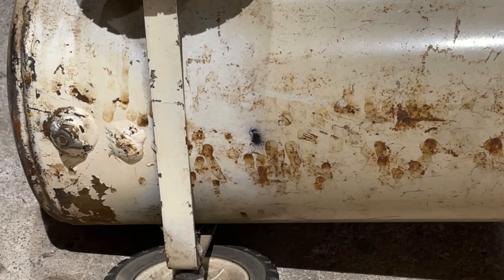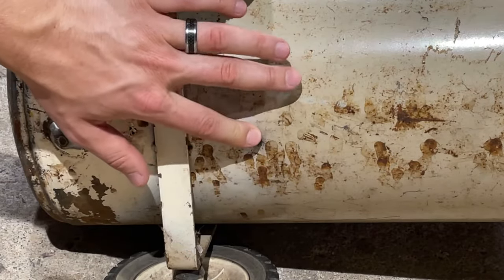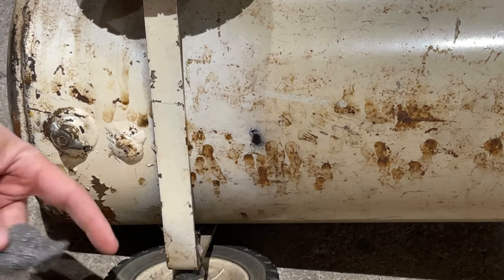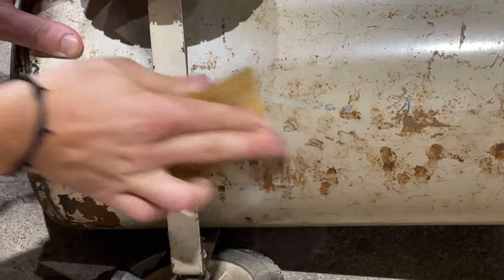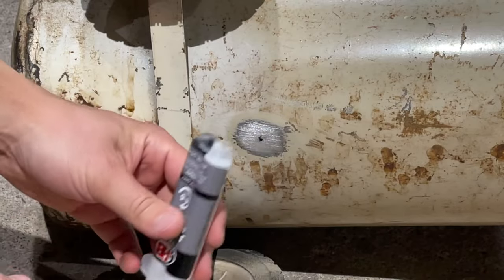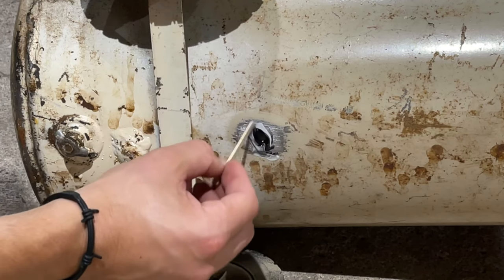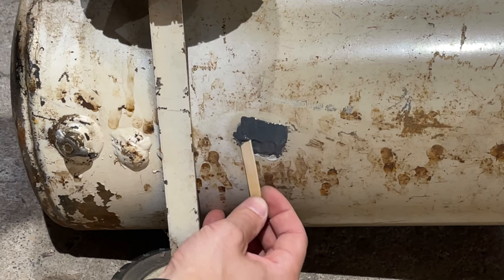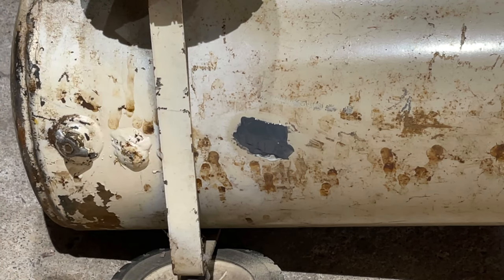How To Fix A Leak In An Air Compressor Repair Air Compressor Leak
If you have a leak in your air compressor tank then you can fix it! There is an excellent product called JB Weld that will allow you to quickly fix that leak so that you can continue using your air compressor.  However, the safer and easier option is to purchase a new air compressor.

You'll Need:

JB Weld Epoxy

Fine Steel Wool

80 Grit Sandpaper

220 Grit Sandpaper